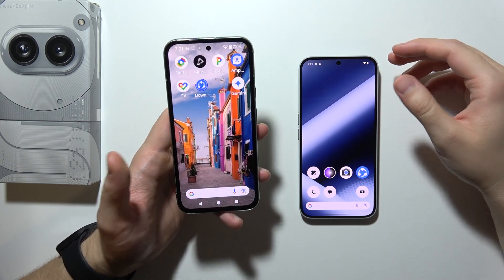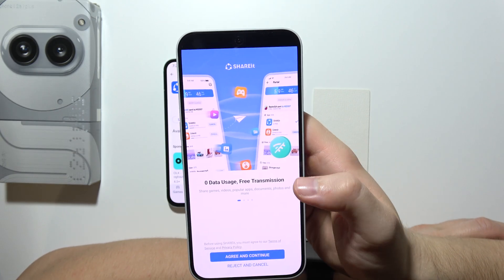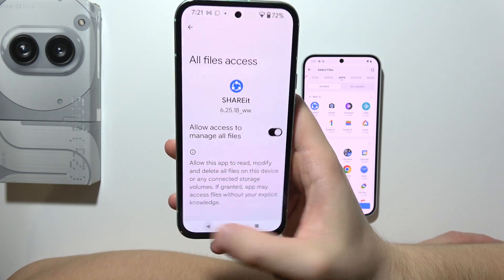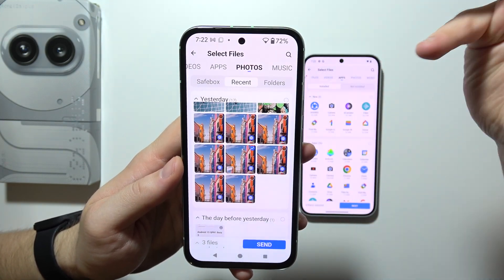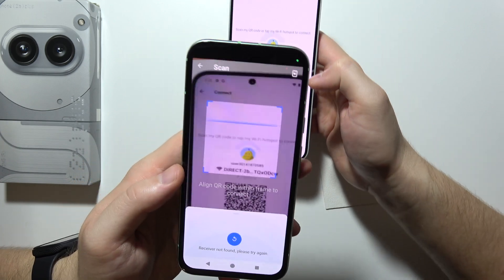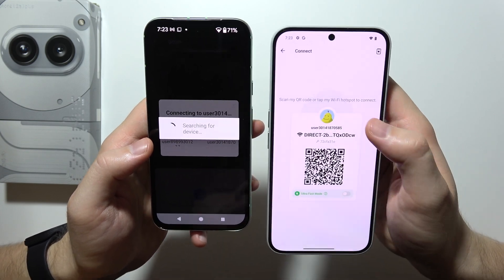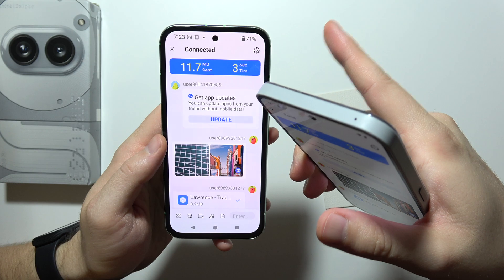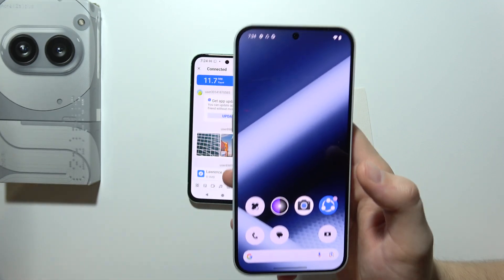Nothing Phone 2a Plus: Transfer Data from Old Phone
In this video, I’ll show you how to transfer data from your old phone to the Nothing Phone 2a Plus. You’ll learn the steps to move contacts, photos, apps, and other important files using simple methods. Follow these instructions to quickly set up your Nothing Phone 2a Plus with all your essential data. Get started with your new phone seamlessly!